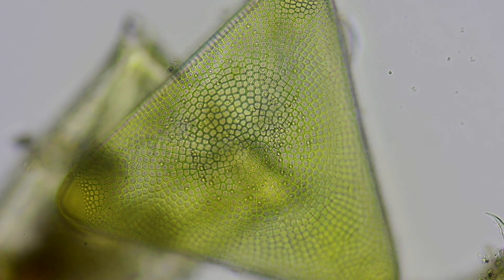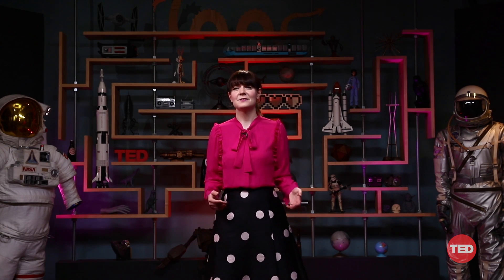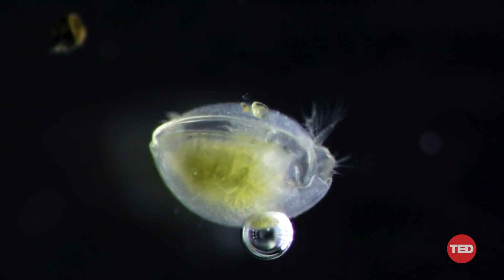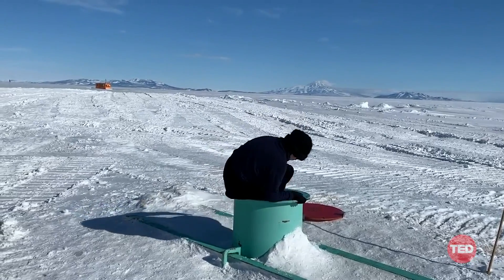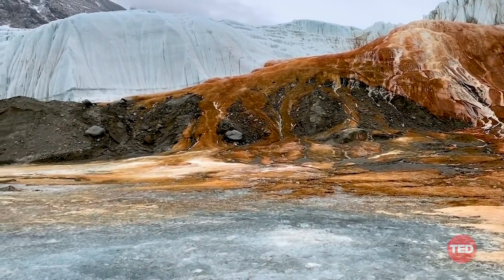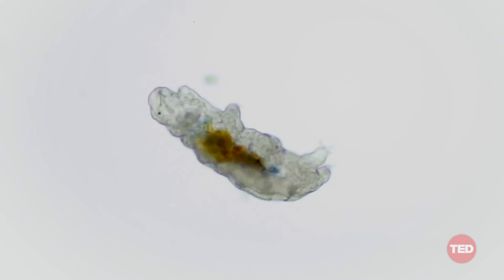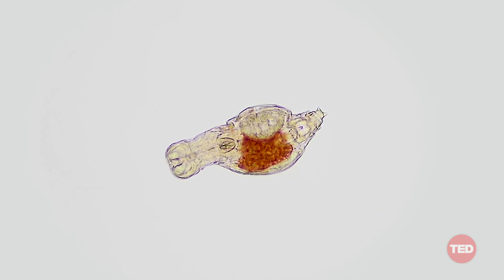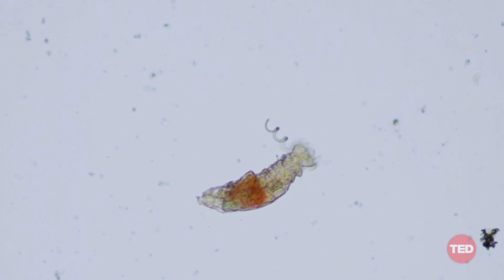The Invisible Life Hidden Beneath Antarctica's Ice | Ariel Waldman | TED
In this tour of the microscopic world, explorer and artist Ariel Waldman introduces the charismatic creatures lurking beneath Antarctica's massive ice sheet, the largest on earth. From "cuddly" water bears to geometric algae made of glass, Waldman shows how this seemingly barren landmass is actually a polar oasis of life -- if we just know where to look.